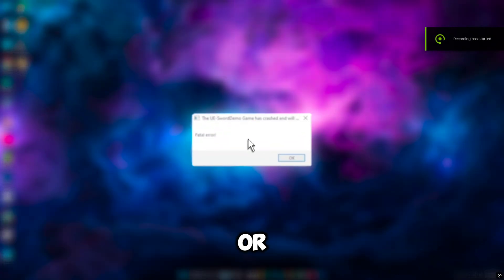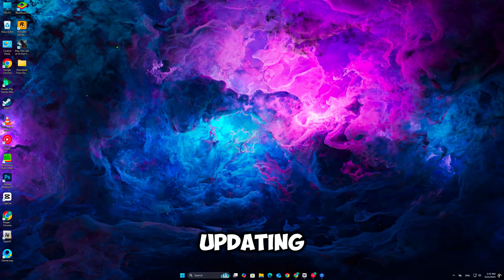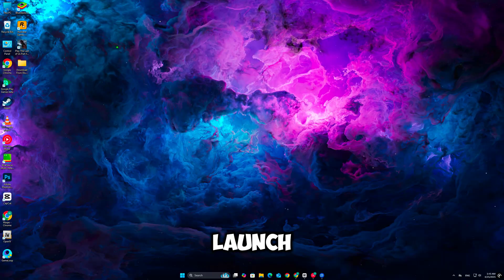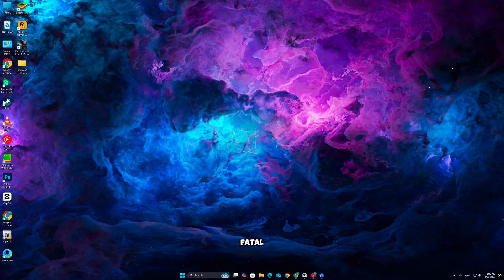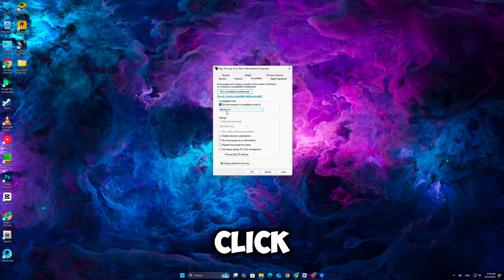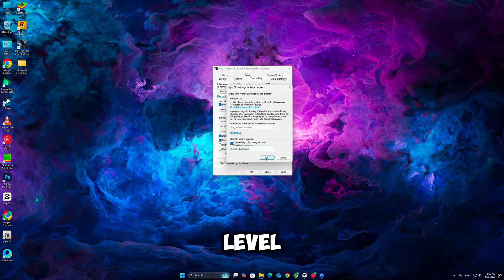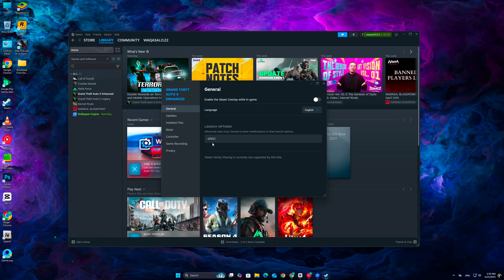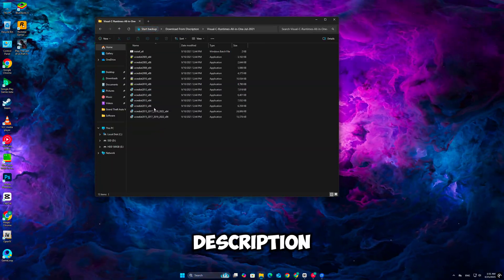Fix Clair Obscur: Expedition 33 Fatal Error or LowLevelFatalError on PC (Quick & Easy)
Getting a Fatal Error or LowLevelFatalError while launching or playing Clair Obscur: Expedition 33 on PC? 🖥️ Don’t worry — this quick guide covers all the working solutions to get you back in the game! 🎮

✅ Fix crashes on startup
✅ Solve Unreal Engine errors
✅ Works for Steam & Windows 10/11
✅ Tested on mid to low-end PCs

🔽 Steps covered in this video:
1️⃣ Update GPU Drivers
2️⃣ Verify Game Files
3️⃣ Disable Overlays (Steam, Discord, etc.)
4️⃣ Run as Administrator
5️⃣ Use Launch Options (like -d3d11)
6️⃣ Reinstall if needed

💬 Drop a comment if it worked for you or if you need help!